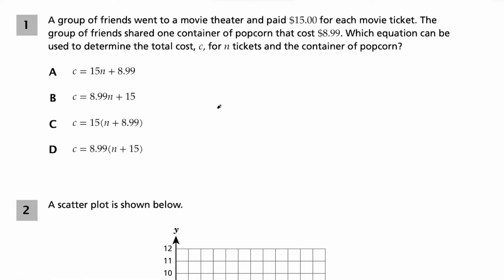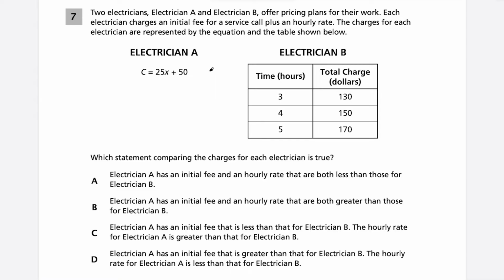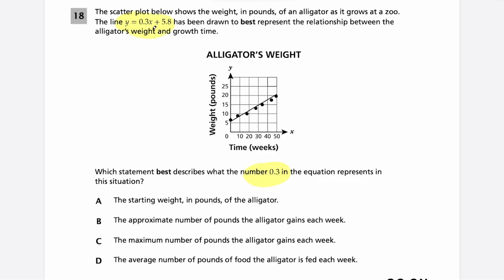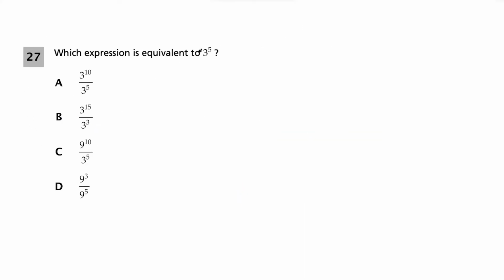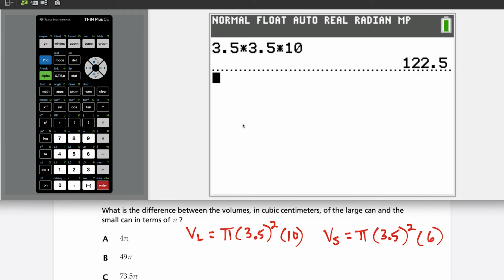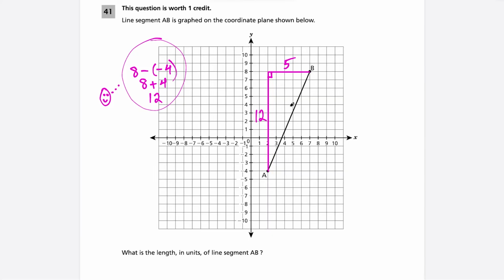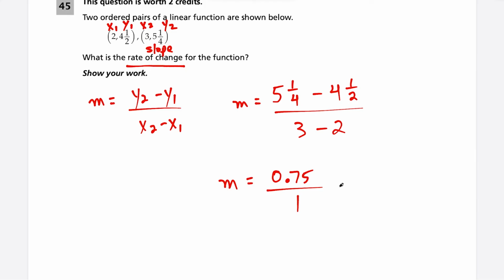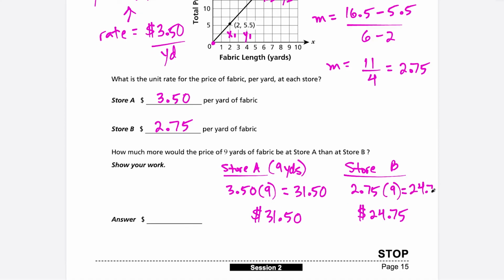8th Grade Math Test - NY 2024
In this video, I show solutions to the released questions of the NY State 8th Grade Math Test 2022:

I made this video to help students prepare for their end of year exams. The topics covered in this video include:

linear equations, solving linear equations, properties of exponents, irrational numbers, transformations on the coordinate plane, determining functions, distance between two points, volume of cylinders, interior angles of a triangle, parallel lines and transversals.